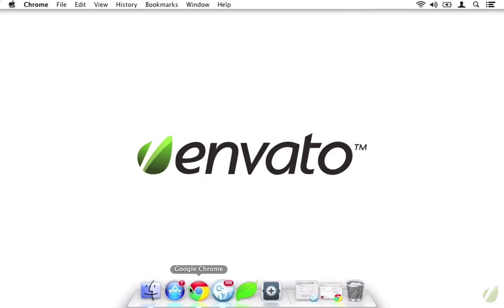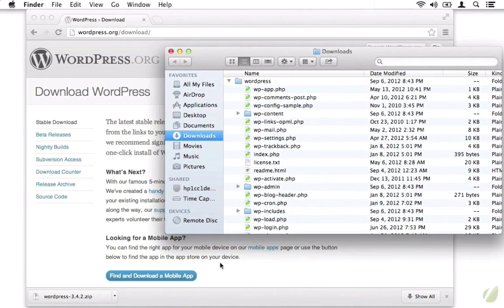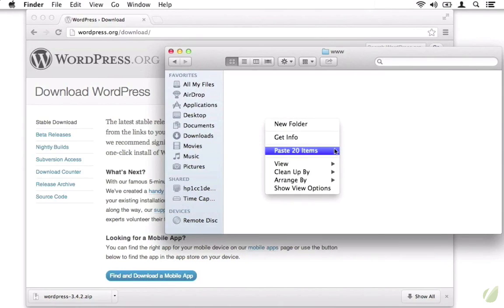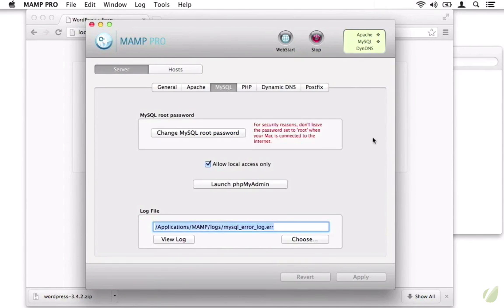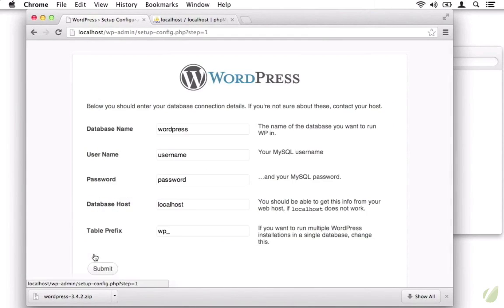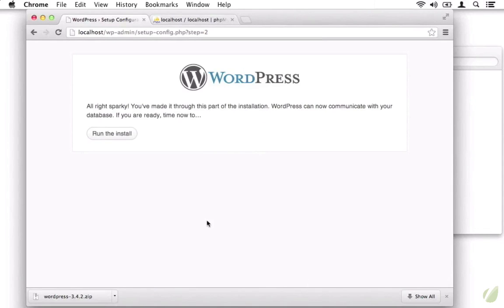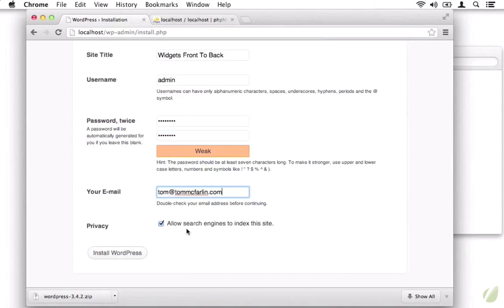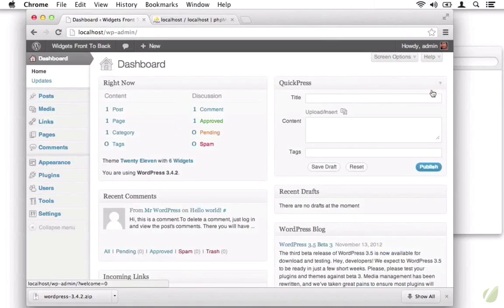12 Creating Our Database and Installing WordPress